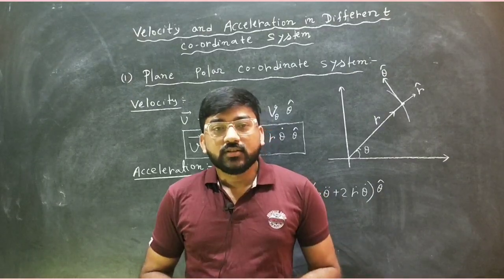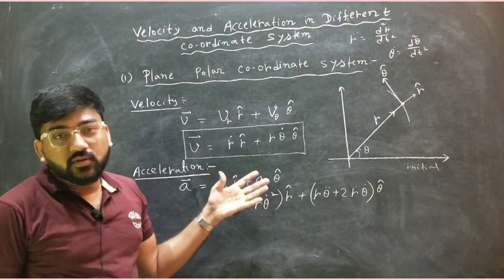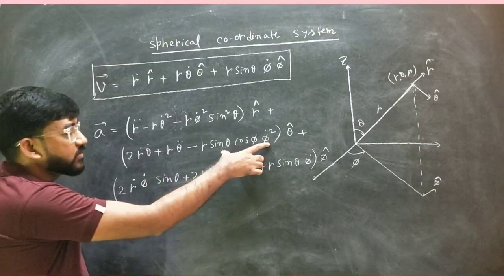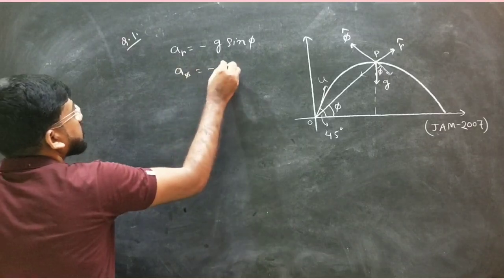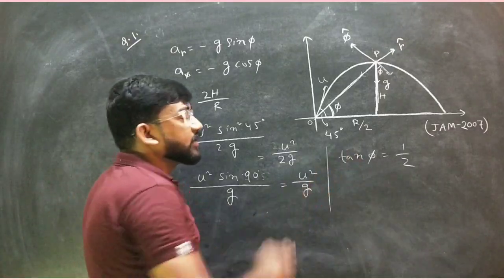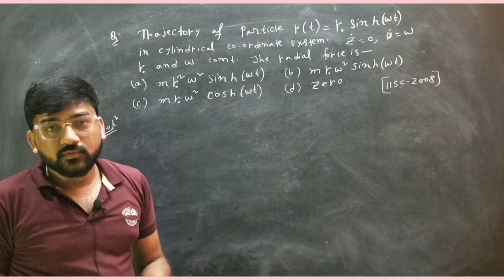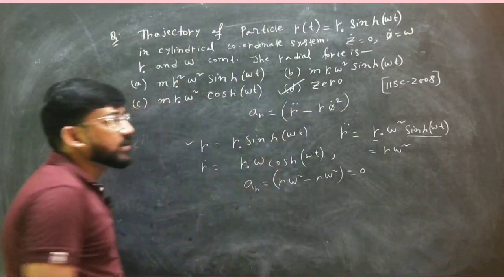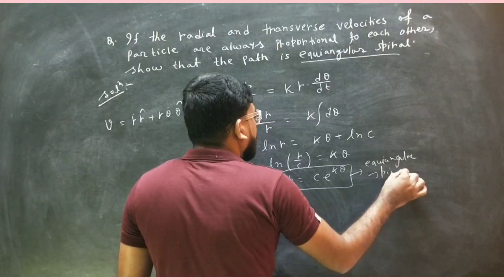Velocity and Acceleration in different coordinate//Mechanics-01//IIT JAM//CUET//OTHER MSC ENTRANCE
Hello Everyone!

Here, in this video we will start with a new topic that is Important Quantum Mechanics.

This  lecture  is important for most of the competitive exams such as JAM, JEST, NET, GATE.